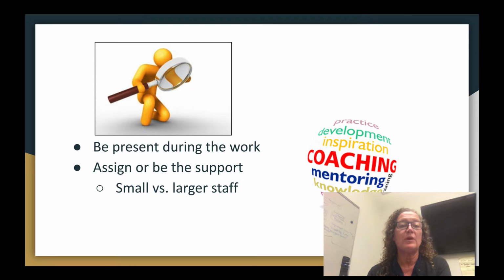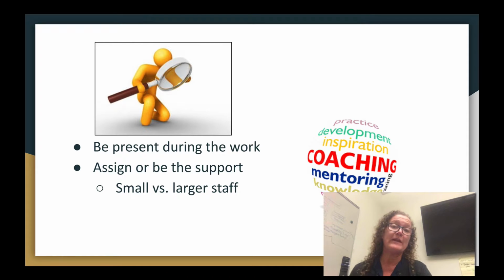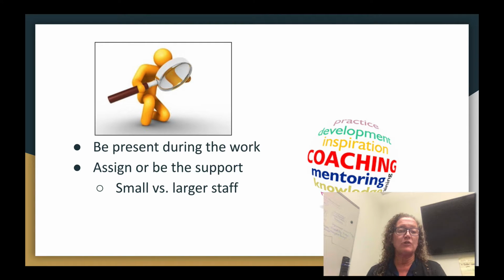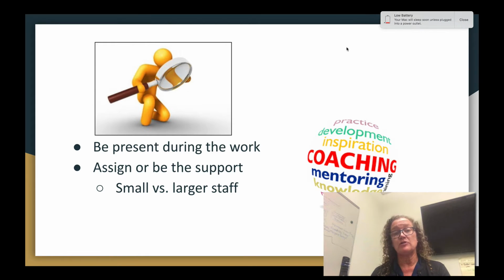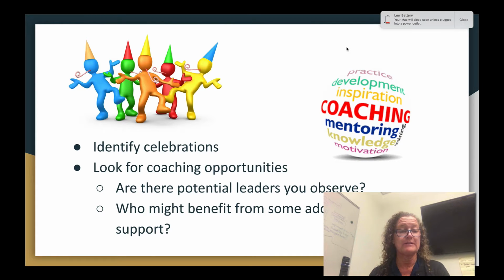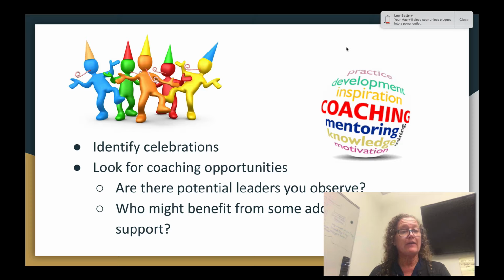Collaboration Structures Part 2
SBCUSD is committed to collaborative structures with its educators to complete data analysis processes.  This is the 2nd of a 3-part video on what to do during the data analysis collaborative time.